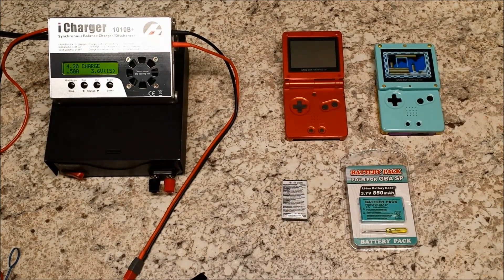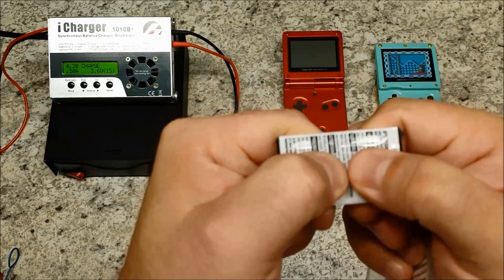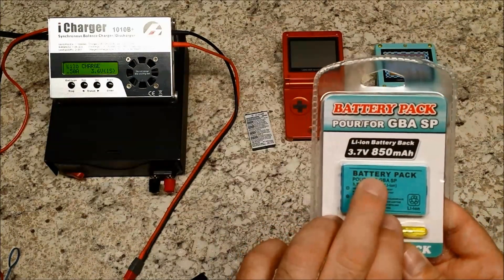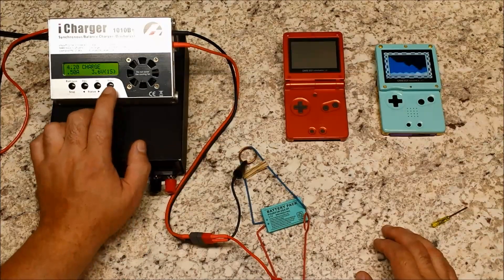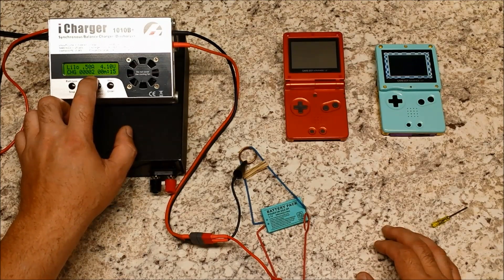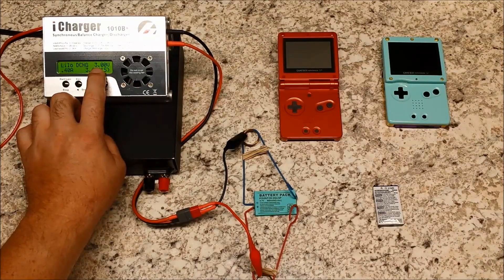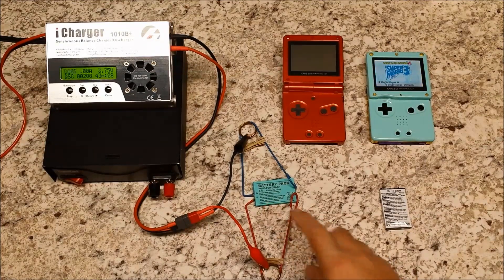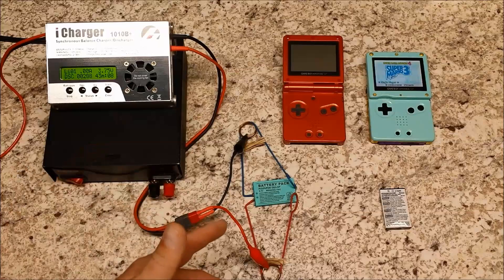Aftermarket replacement Battery for Gameboy Advance SP how GOOD they are? let see it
Hi all, we purchased a replacement battery for our Gameboy Advance SP, after cycle test it shows that it has 1/3 of capacity that's no good.

Also we do have a group on Facebook dedicated for modding / making your own video game handhelds / consoles